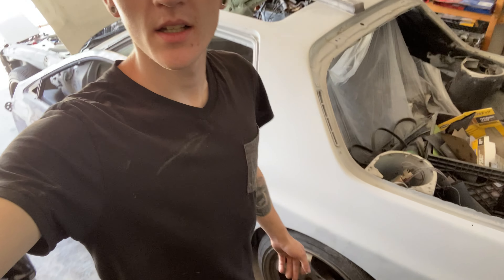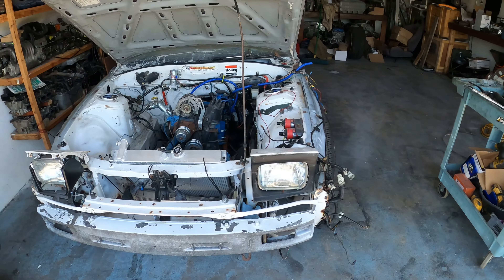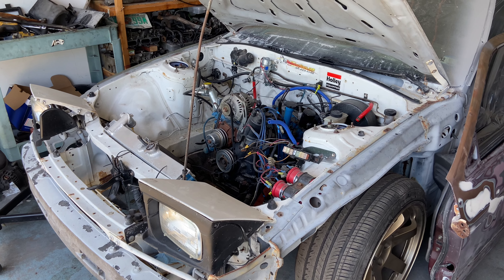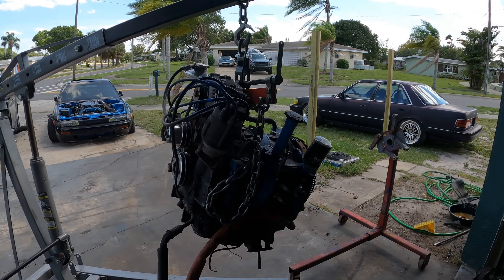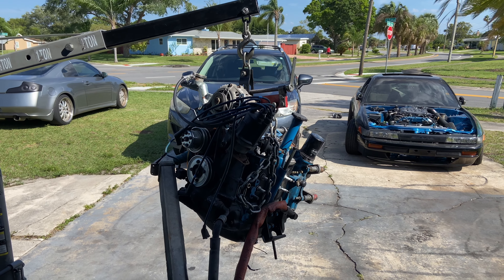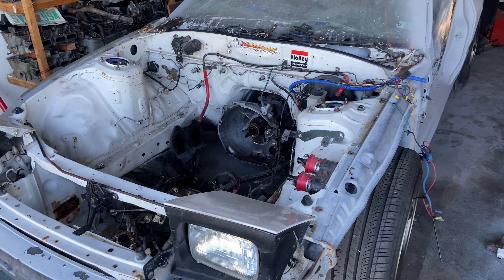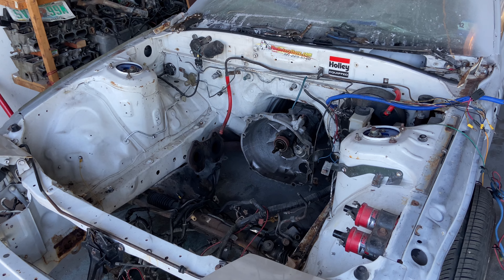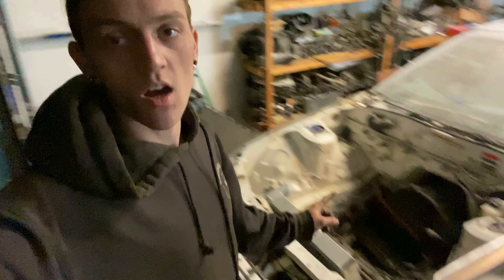RHD swap: Pulling the 13b from the RX7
Support the build!

In preparation for the RHD swap I am pulling out the 13b and stripping the engine bay.